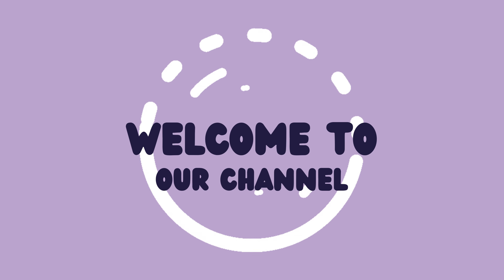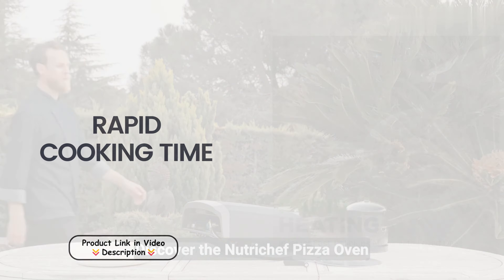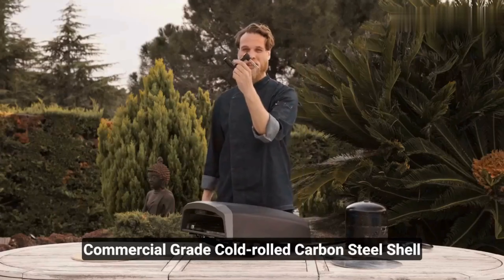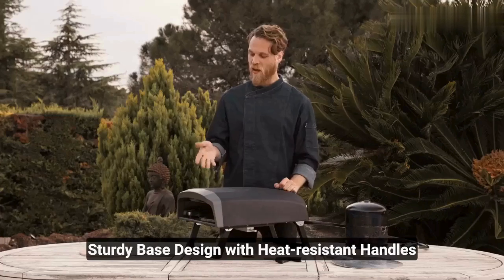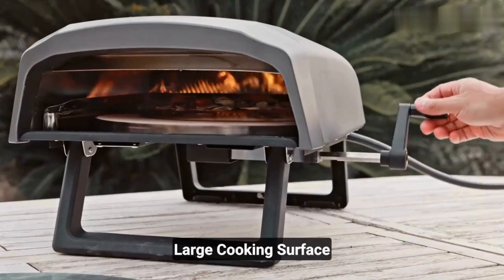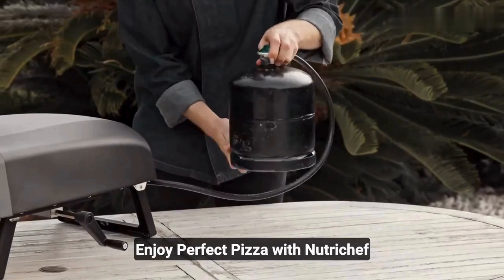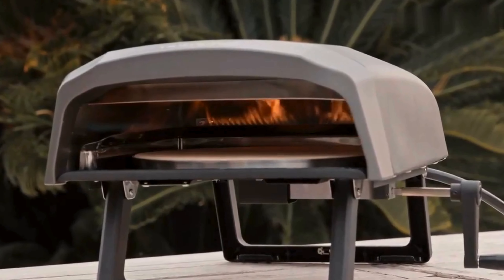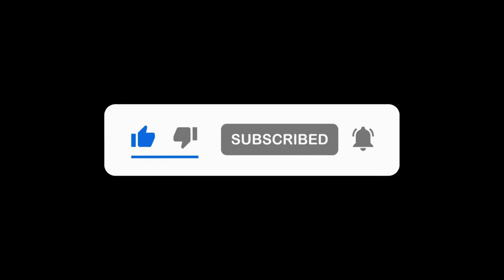Unleash Your Inner Chef with the Nutrichef Outdoor Pizza Oven! Review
Product (paid link)

Features:
Rapid Cooking Time: Experience the joy of quick and delicious pizza with the NutriChef outdoor pizza oven, capable of cooking a 12-inch pizza in just 60 seconds. This impressive speed ensures you spend less time waiting and more time enjoying freshly made pizzas, making it perfect for busy gatherings or spontaneous meals.

Adjustable Heat Control: The NutriChef pizza oven features an adjustable heat control dial, allowing you to customize the temperature for different cooking needs. With an L-shaped main burner, it delivers consistent and even heat distribution, ensuring that your pizzas are cooked to perfection every time.

Weather-Resistant Design: Enjoy cooking outdoors without worrying about the weather, thanks to the included durable rain cover. This essential accessory protects your oven from rain and other elements, allowing you to have uninterrupted cooking experiences, whether it's a sunny day or a light drizzle.

Complete Cooking Package: The NutriChef pizza oven comes as a complete package, including a rotating pizza stone, a powerful burner, and a regulator with a hose. This all-in-one kit enhances your culinary adventures, enabling you to prepare delicious pizzas both indoors and outdoors with ease.

Easy Setup and Storage: Designed with convenience in mind, the NutriChef outdoor pizza oven features a lightweight build and detachable components for quick assembly and disassembly. Its foldable legs make it easy to store when not in use, making outdoor cooking a hassle-free and enjoyable family activity.

Versatile Cooking Experience: Whether you're hosting a backyard party, enjoying a camping trip, or cooking indoors, this versatile pizza oven adapts to any setting. Its portability and user-friendly design make it an excellent choice for creating delicious pizzas and other meals in various environments, bringing people together for fun and flavorful experiences.